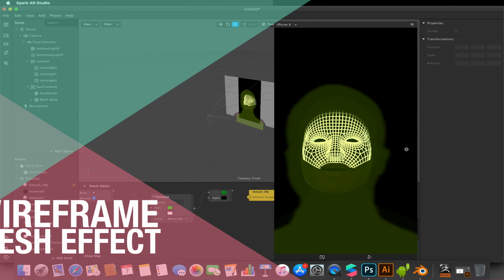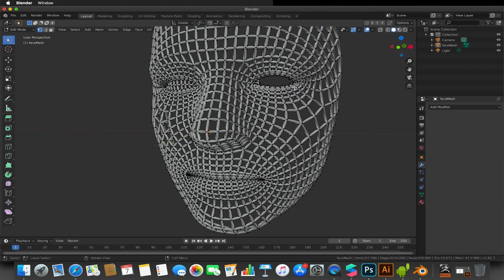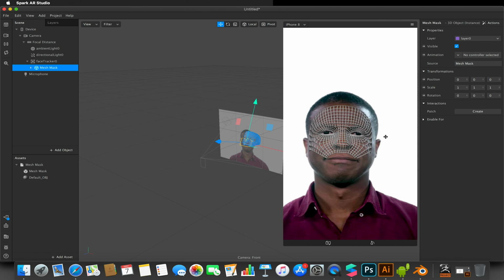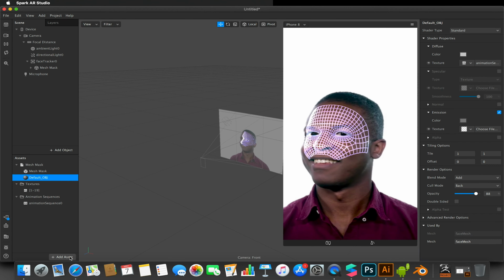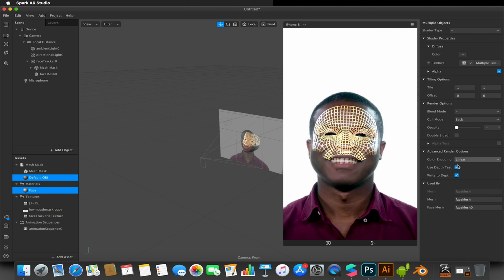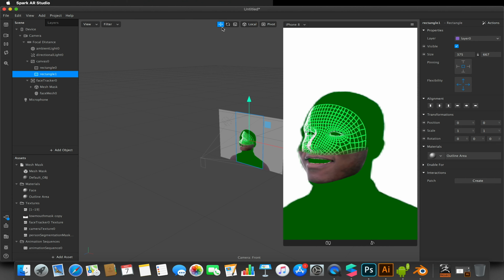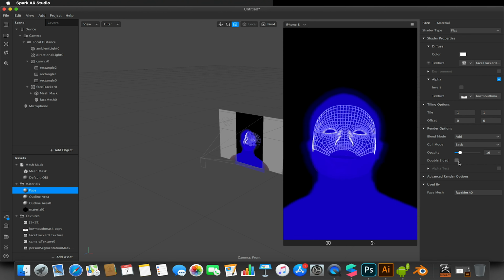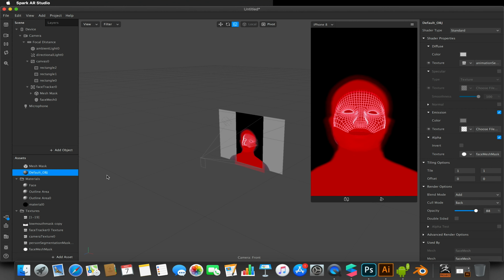Wireframe Mask Effect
A simple to make effect using a modified Facemesh model, nothing complex here just a little stylised piece to help inspire some ideas.